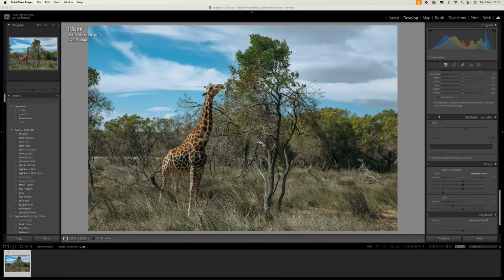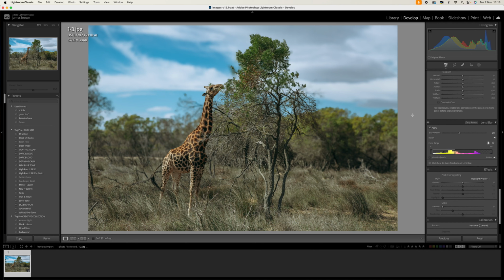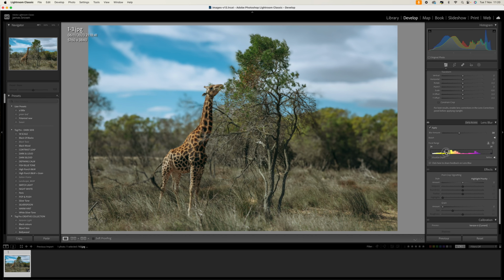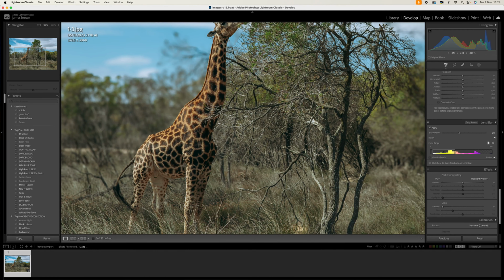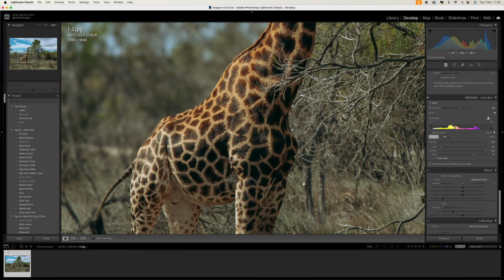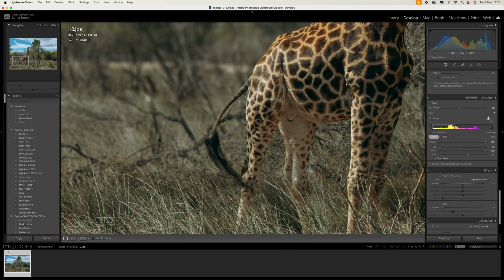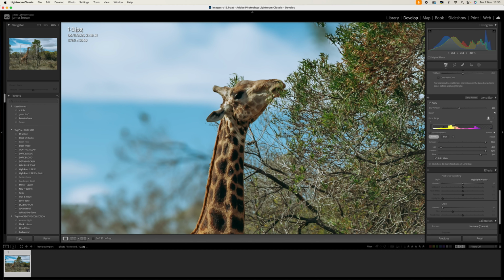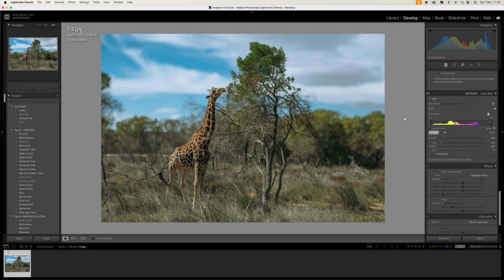How to use the lens blur tool in Adobe Lightroom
In this tutorial, I'll show you how to use the new lens blur tool in Adobe Lightroom. I'll walk you through each setting, what it does and how to refine your selections.

WHO AM I:

I'm James, and I am a  photographer from the UK. I'm also a mentor to other photographers, from beginners to professionals. I run photography holidays, workshops, and a private membership group with training and mentoring features.